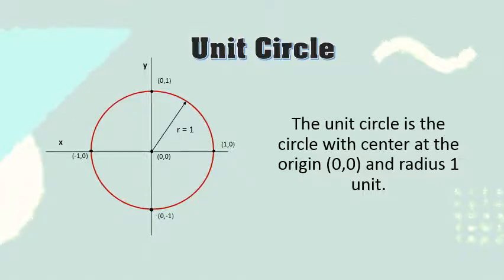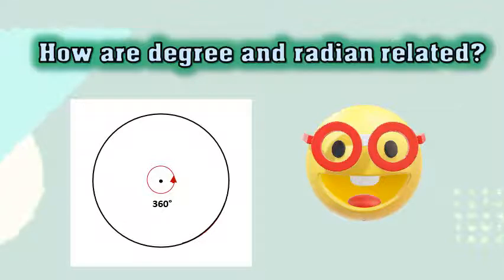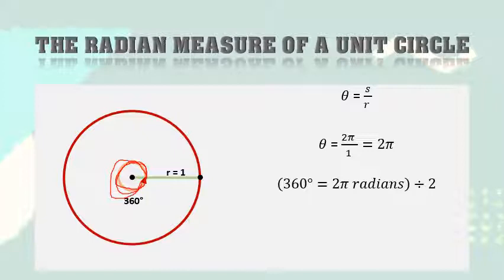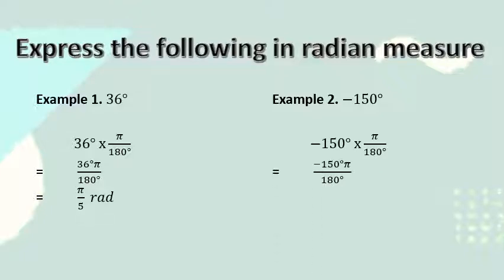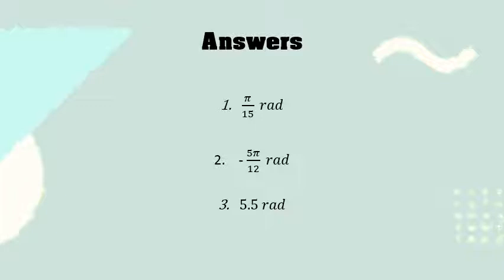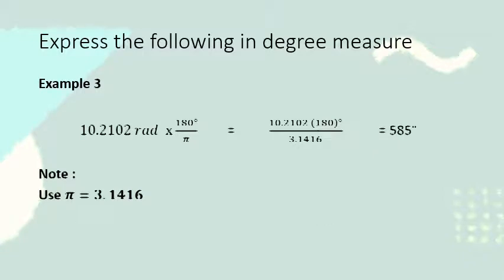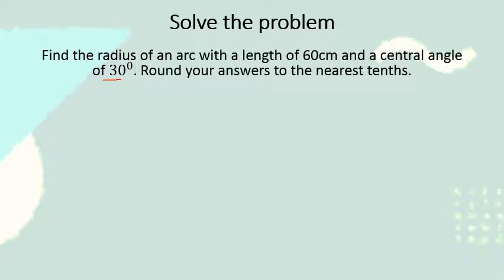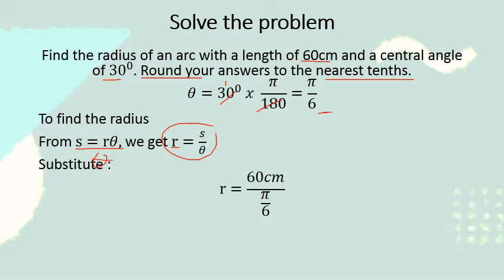Quarter 2 Module 2 Lesson 1 Conversion of Degree Measure to Radian Measure and vice versa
the video explains the conversion factor in converting degree measure to radian measure